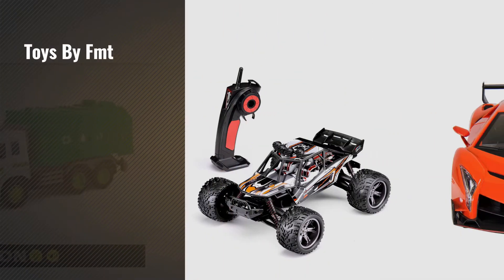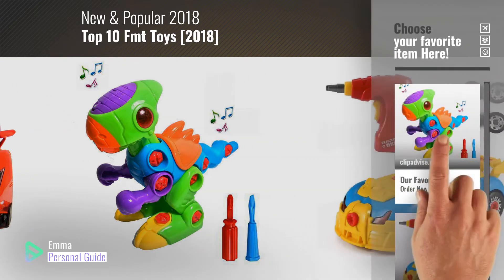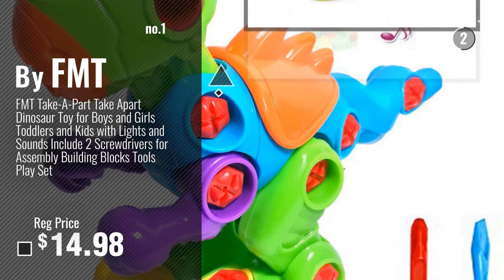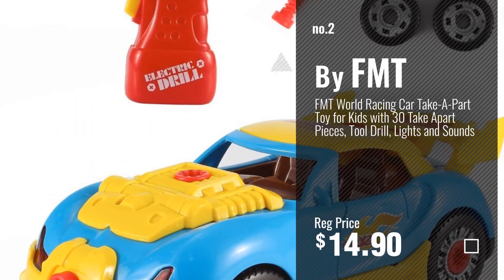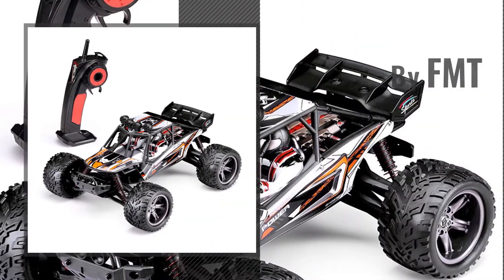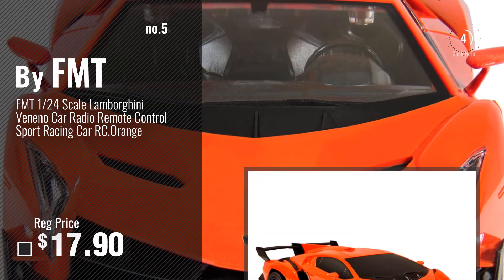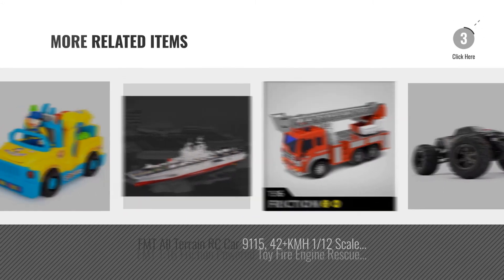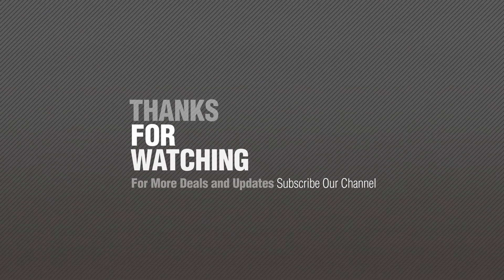Top 10 Fmt Toys [2018]: FMT Take-A-Part Take Apart Dinosaur Toy for Boys and Girls Toddlers and Kids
- New! 2019 Black Friday / Cyber Monday Construction Tools Deals and Updates.

Black Friday / Cyber Monday FMT Take-A-Part Take Apart Dinosaur Toy for Boys and Girls Toddlers and Kids with Lights by FMT

Black Friday / Cyber Monday FMT World Racing Car Take-A-Part Toy for Kids with 30 Take Apart Pieces, Tool Drill, by FMT

Black Friday / Cyber Monday FMT 1:16 Push and Go Friction Truck Toy For Boys, Girls Garbage Dump Truck With Lights and by FMT

Black Friday / Cyber Monday FMT RC Truck 9120, 1/12 Scale Radio Controlled Electric Car - 38km/h Offroad 2.4Ghz 2WD by FMT

Black Friday / Cyber Monday FMT 1/24 Scale Lamborghini Veneno Car Radio Remote Control Sport Racing Car RC,Orange by FMT

Black Friday / Cyber Monday FMT Little Engineer Multifunctional Musical Learning Tool Workshop for Kids Tools, Shapes, by FMT

Black Friday / Cyber Monday FMT All Terrain RC Car 9115, 42+KMH 1/12 Scale Radio Controlled Electric Car - Offroad by FMT